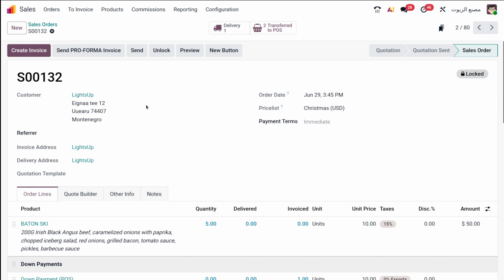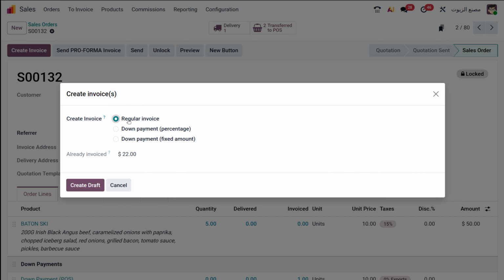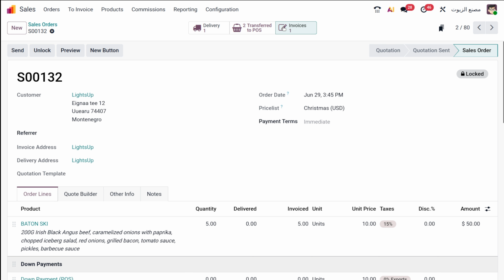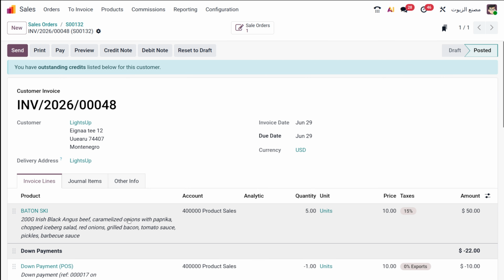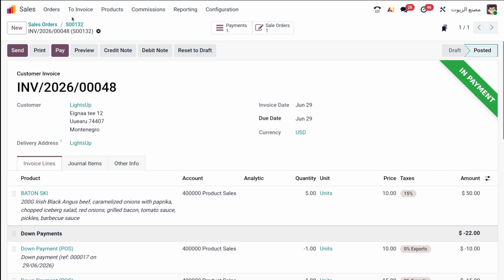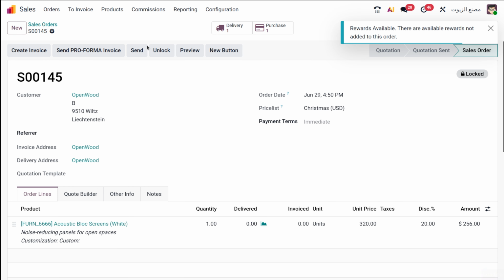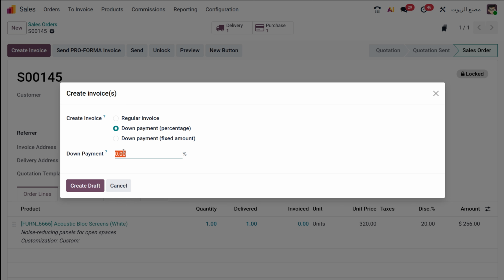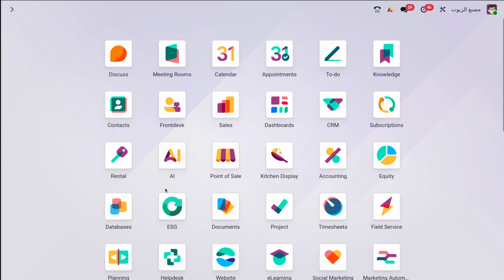Invoicing from Sales Orders | EP - 11 | Odoo Course | Functional Tips | Cybrosys Technologies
Once a sales order is confirmed, the next step is to generate an invoice and bill your customer accurately. In this episode of our Sales Management Series, we'll learn how to create customer invoices directly from Sales Orders in Odoo 19, making the billing process faster, more efficient, and error-free.

Whether you're invoicing before delivery, after delivery, or based on ordered quantities, Odoo provides flexible invoicing options to suit your business workflow.

In this video, you'll learn:
How to generate invoices from Sales Orders
Different invoicing policies in Odoo 19
Creating customer invoices with just a few clicks
Reviewing and validating invoices
Streamlining your sales-to-accounting workflow